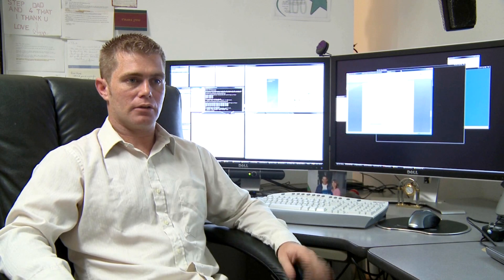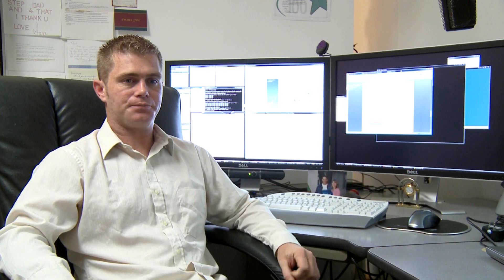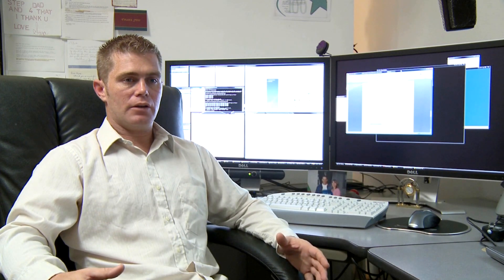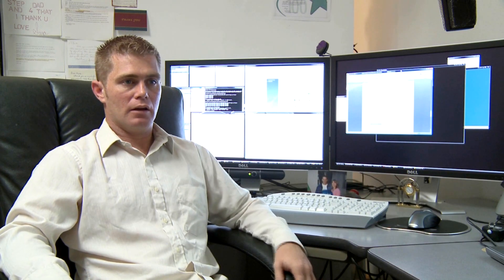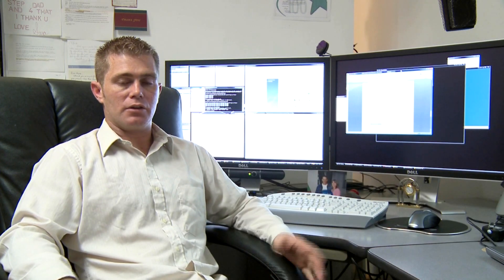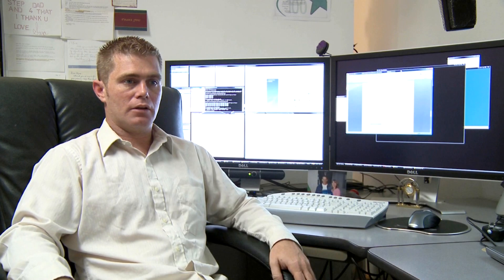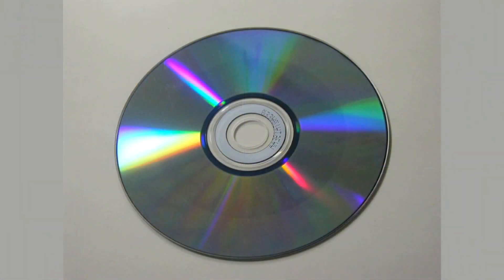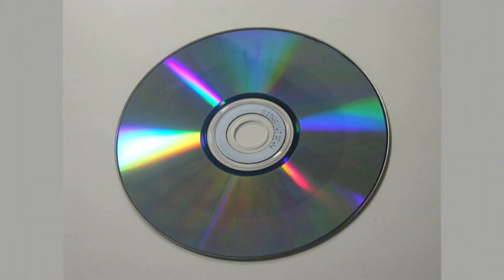Computer Questions & Answers : What Is a DVD Decoder?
A DVD decoder comes in two basic types, which are a hardware decoder and a software decoder. Learn about DVD decoders and their use in capturing and storing different video formats with help from a computer and network administration specialist in this free video on DVD decoders.